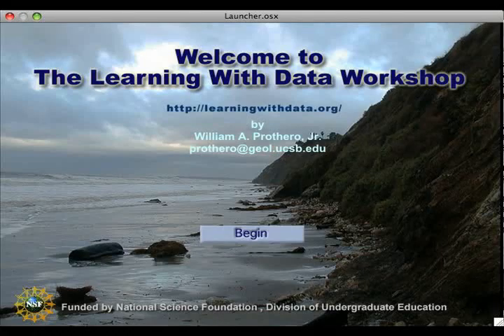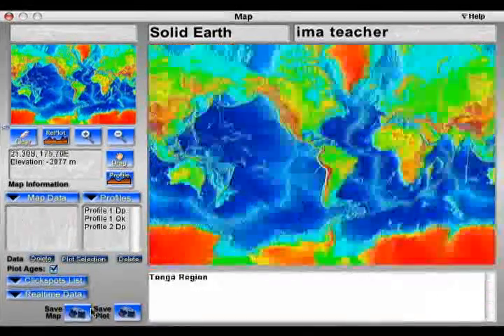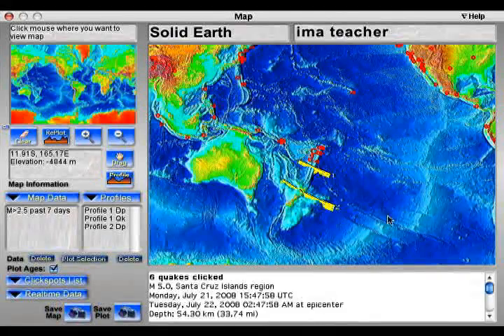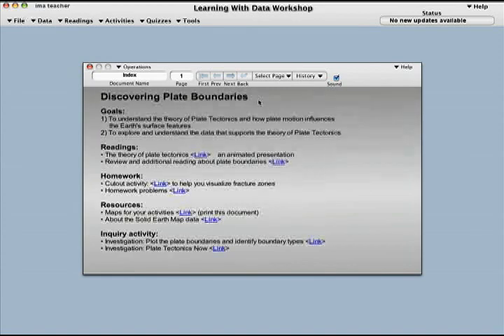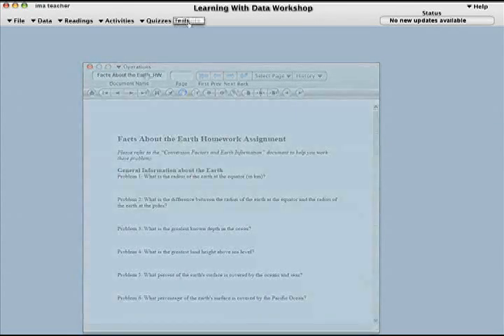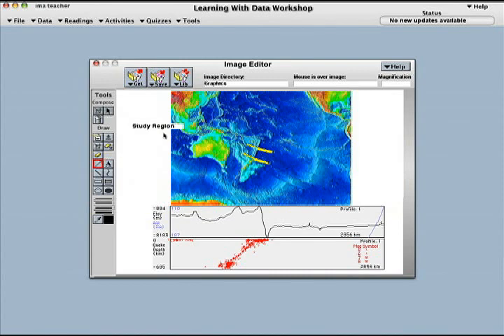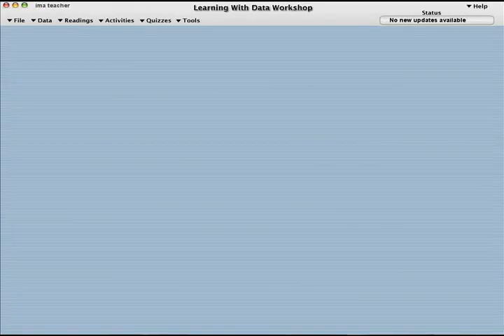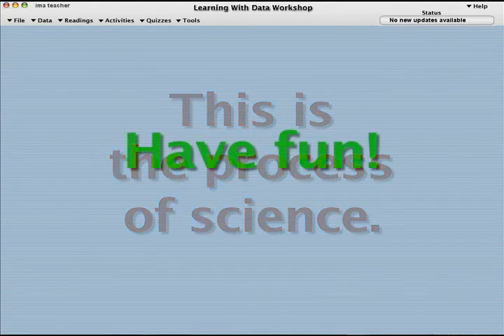LWD_Advert_FQ2.flv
A complete Plate Tectonics inquiry learning application. It includes elevation, quake, volcano, heat flow, and other data relevant to the theory of plate tectonics. Learners select data and annotate data plots with a built-in image editor. There is also a 30 minute video explaining the theory of plate tectonics. This application is used in earth science and oceanography courses at middle school through introductory college levels.